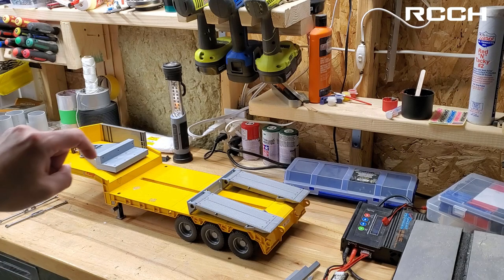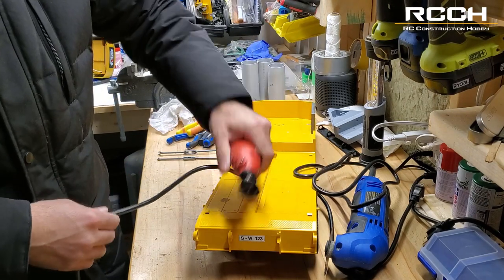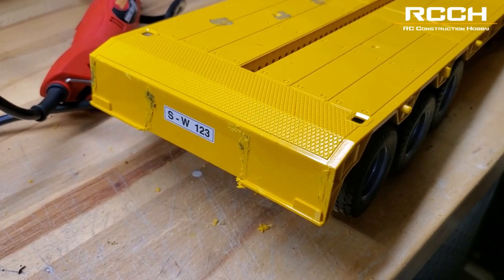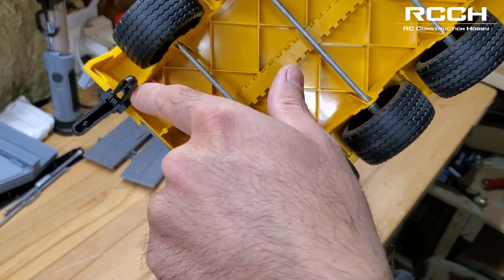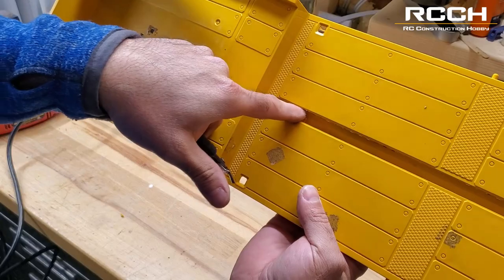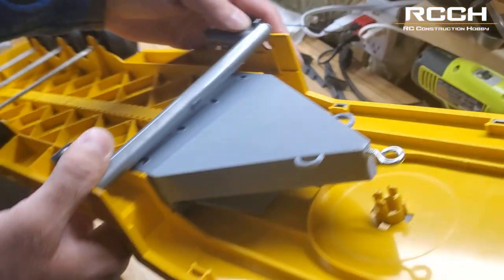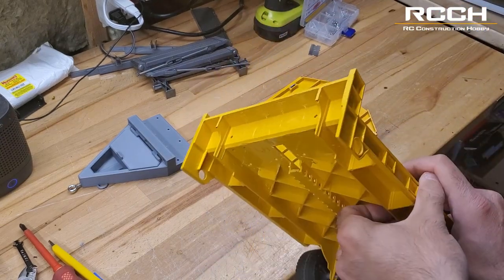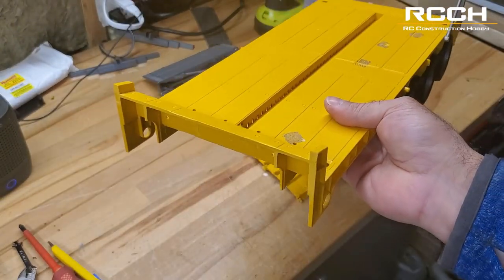How to Build a BRUDER Flatbed Trailer STEP BY STEP!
In this tutorial I show you step by step on how to convert your Bruder lowboy trailer to a flatbed trailer. This is a pretty simple conversion which will require some 3d printing. You will need to print these parts for this to work.

Some of the tools you will need are a dremel type tool, a excato knife and some sandpaper.

Link to the 3d parts.

Link to the trailer.

Support my Facebook as well.

Most of you know I will respond to the comments.